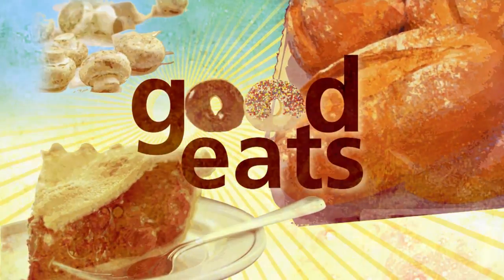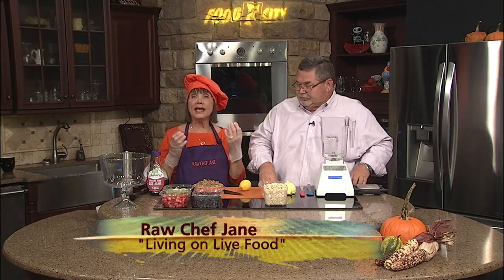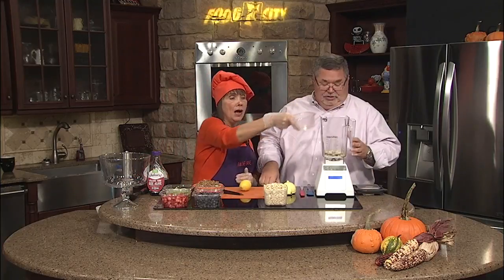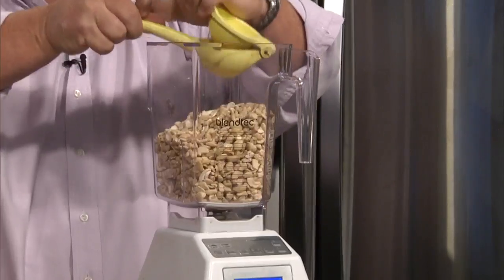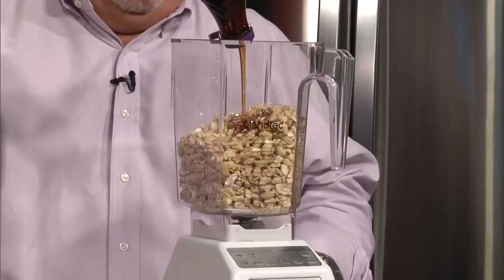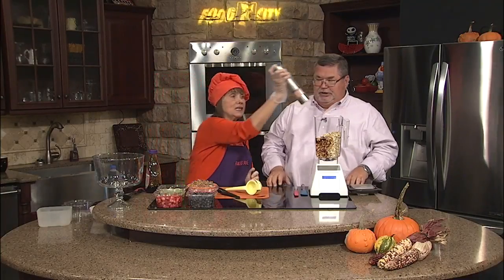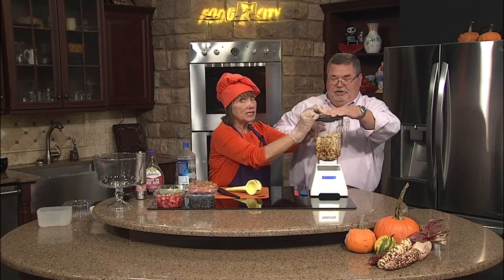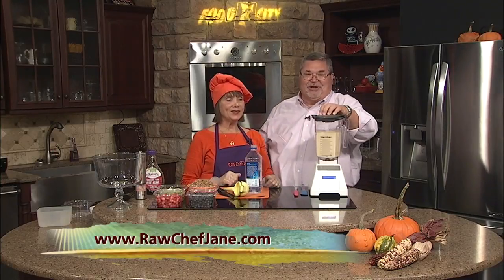Fruit Trifle Part 1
Chris is joined in the kitchen with Raw Chef Jane, who is making a fruit trifle.